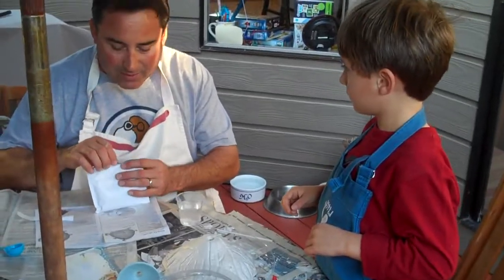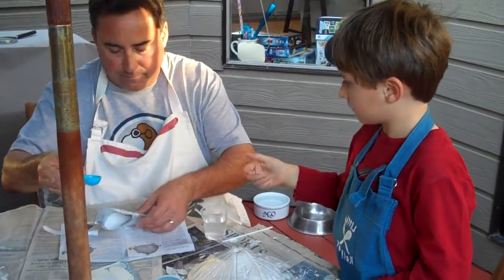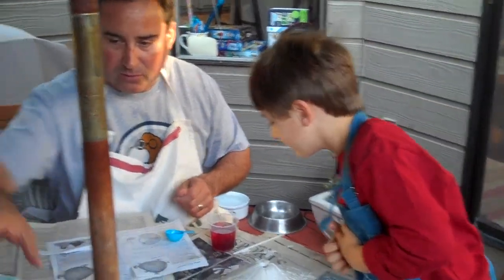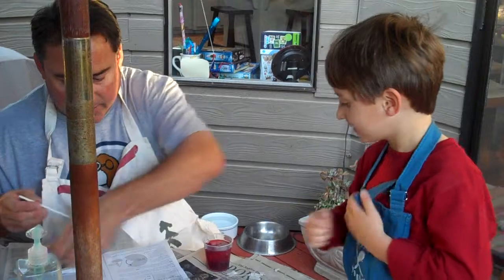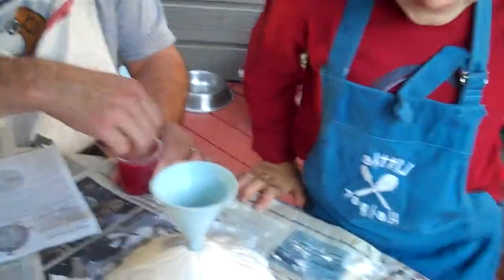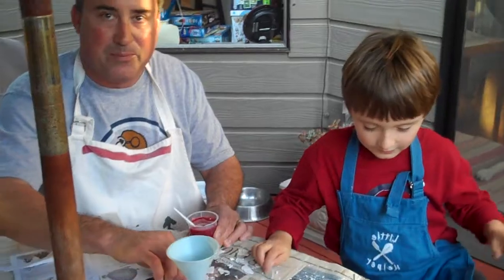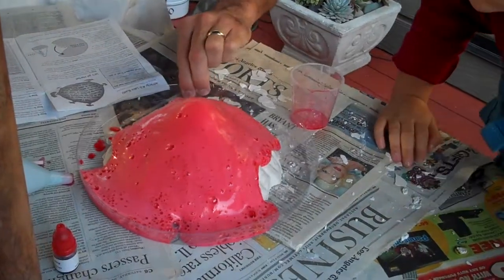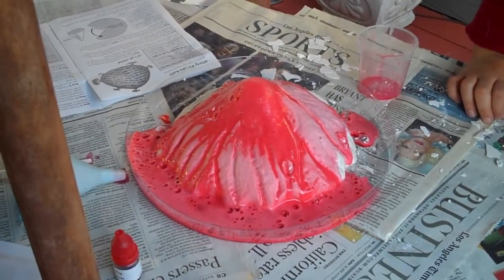Volcano!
Mixing volcano lava kit!